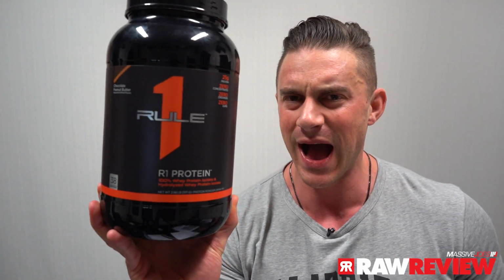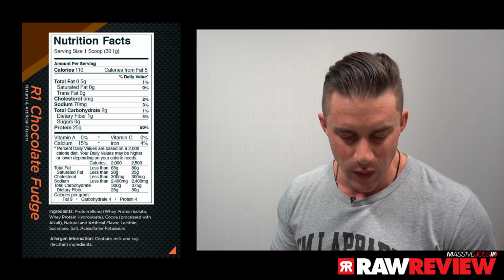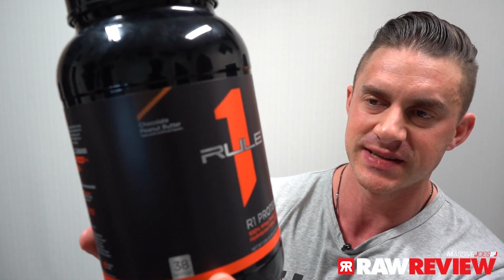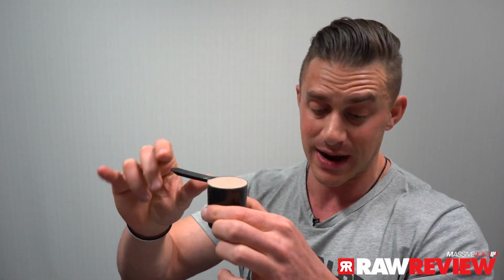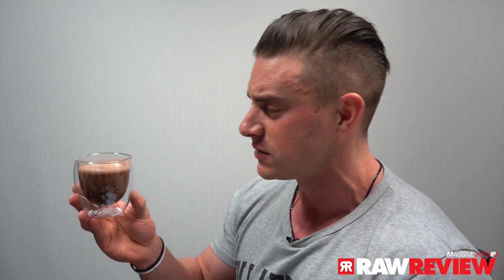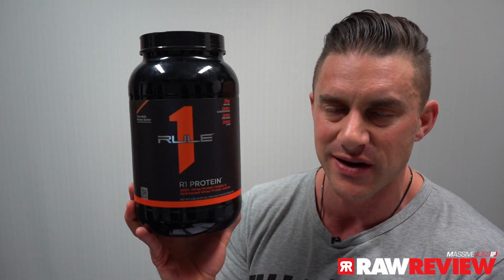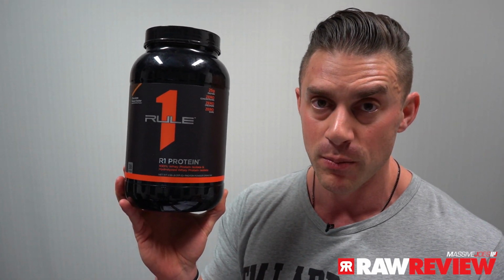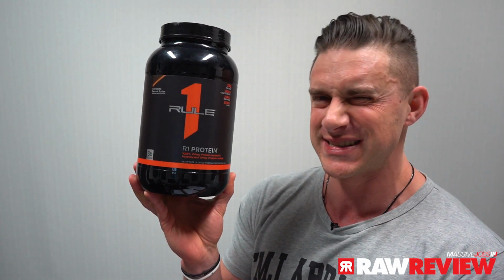Rule 1 R1 Isolate Protein Powder Supplement Review | MassiveJoes Raw Review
MassiveJoes CEO, Joseph Mencel, gives you a RAW REVIEW on Rule 1 R1 Isolate Protein!

To Learn More About The Ingredients In Rule 1 R1 Isolate Protein Check Out Supplements Simplified

00:00 Rule 1 R1 Isolate Protein
00:33 Intro
01:18 Formula Breakdown
05:18 Flavours,
06:06 Scoop Weight, Mixablility & Taste
10:07 Versatility
10:45 Effects
11:30 Side Effects
12:22 What Does It Compare To?
15:10 Who Is It Best For?
15:30 Price & Value For Money
16:45 Summary/Outro